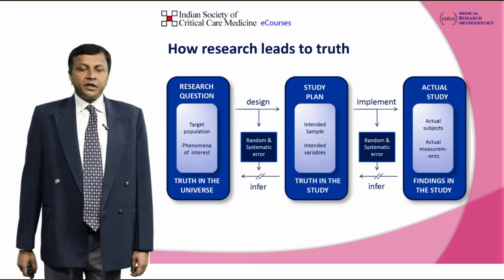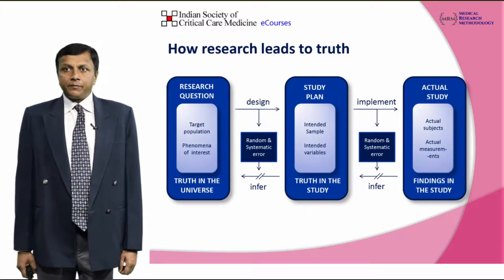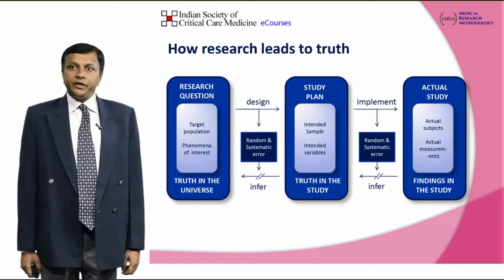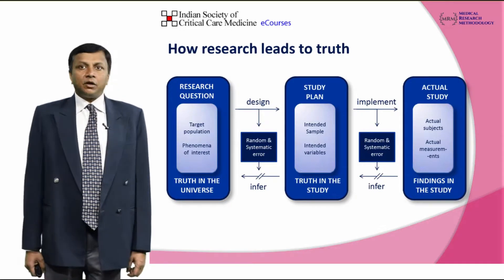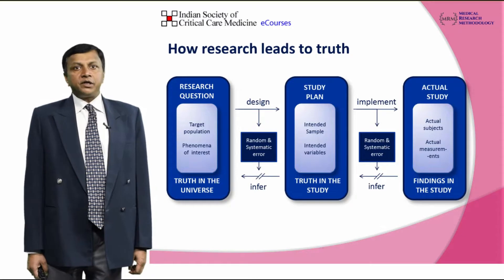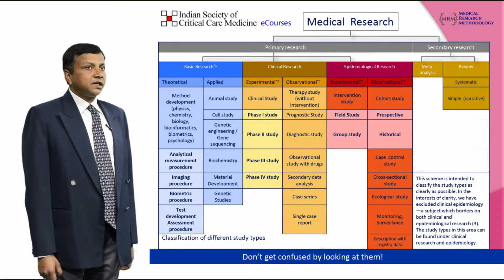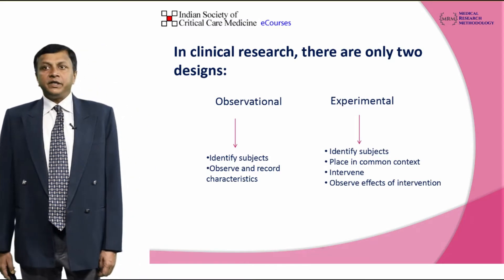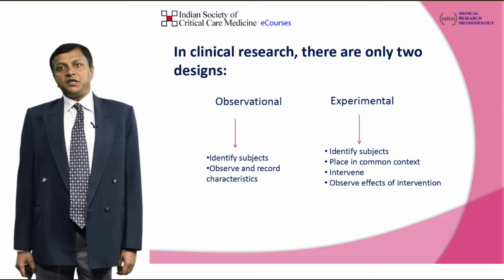Different Study Designs and their Objectives - Dr. Anirban Hom Choudhuri - MRM